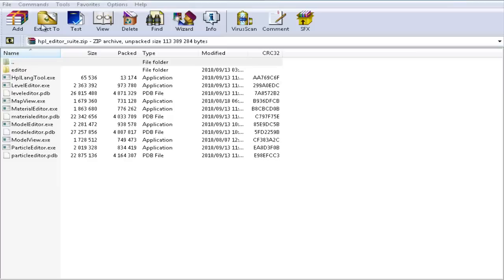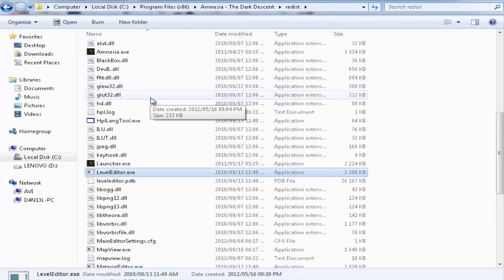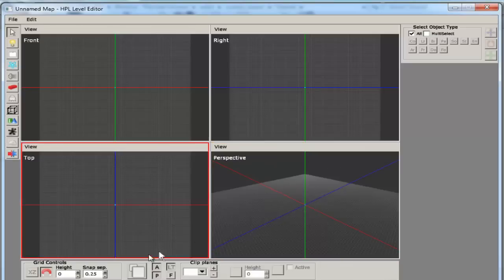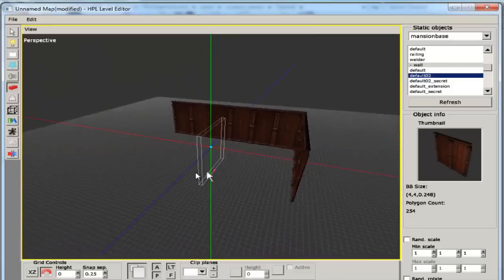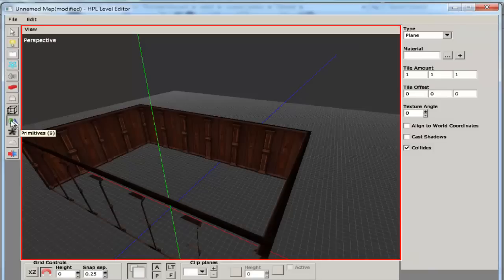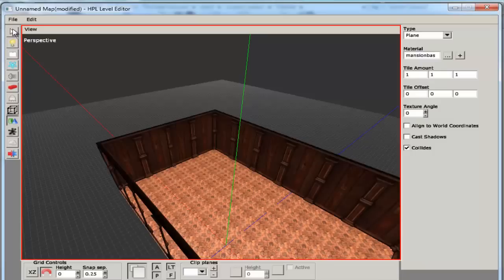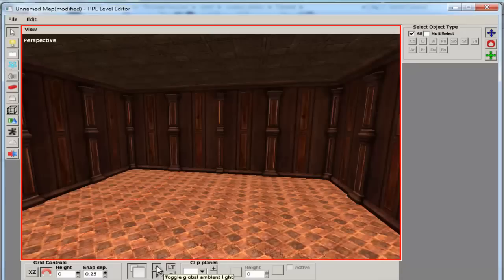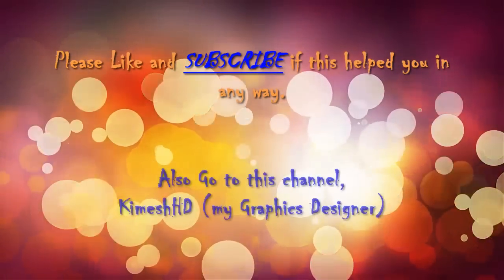Amnesia Level Editor Tutorial | #1 - Basics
Please read the DESCRIPTION for important links and more!

This is my first tutorial and i need people to spread the word out and get me views and likes

This video teaches you where and how to set up your level editor suite and how to make walls floors and ceilings